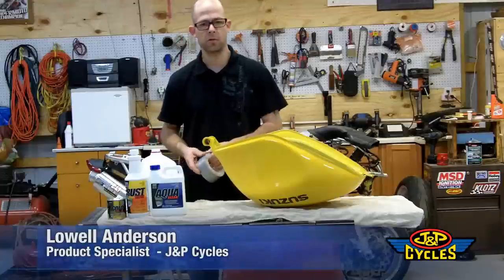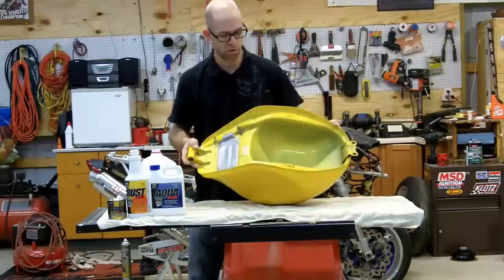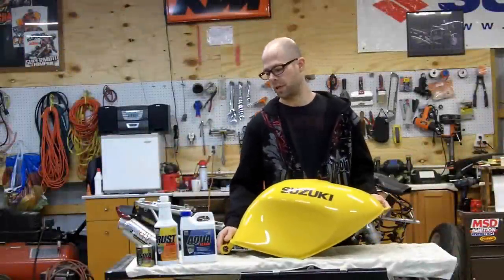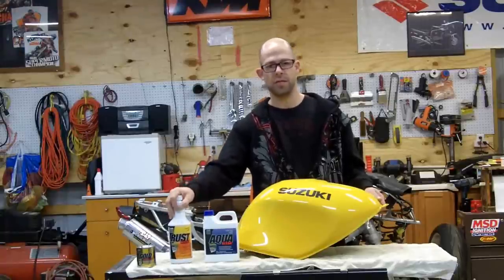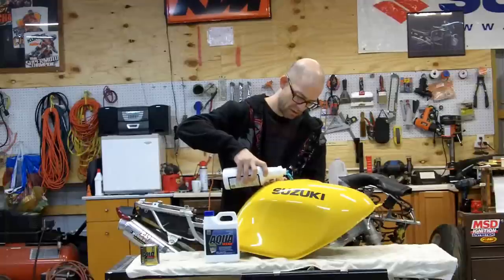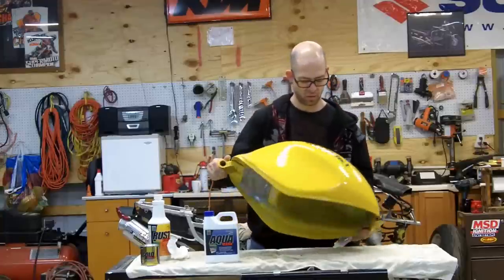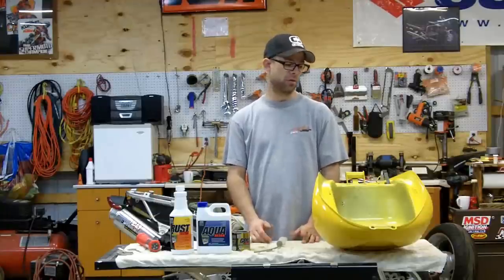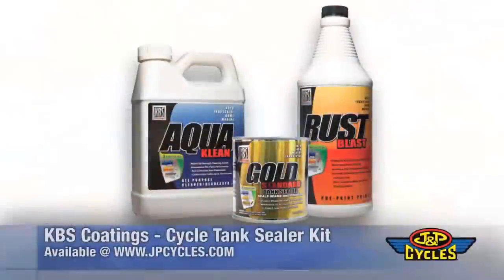How to Seal a Motorcycle Fuel Tank with KBS Coatings Tank Sealer Kit by JP Cycles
The KBS Cycle Tank Sealer Kit contains everything you need to seal a tank of up to 5 gallons. This kit contains our KBS AquaKlean (a water-based, heavy-duty, cleaner/degreaser) and KBS RustBlast (a powerful rust remover/metal etch) to obtain a permanently sealed, rust-free fuel tank. These KBS prep products are formulated with a unique Oxygen-Block Technology which reduces the occurrence of flash rust by over 80% and extends rust-free storage times by leaving a temporary protective coating in addition to a zinc phosphate film.